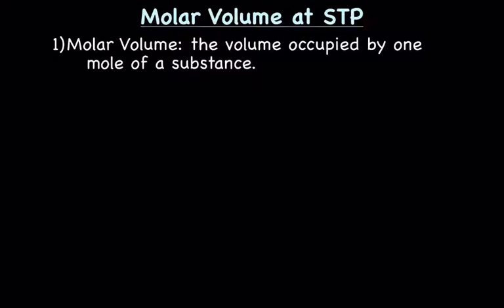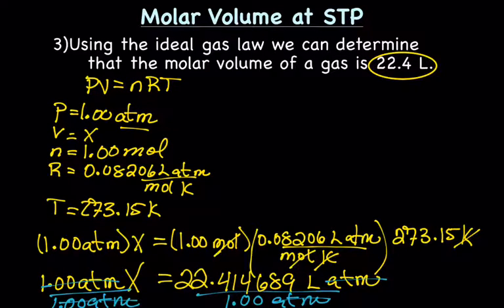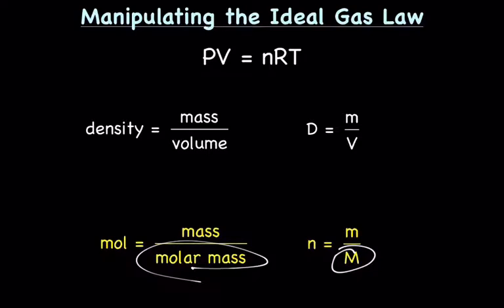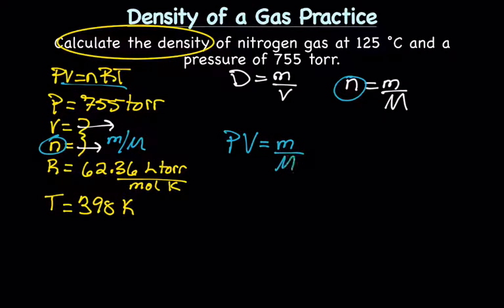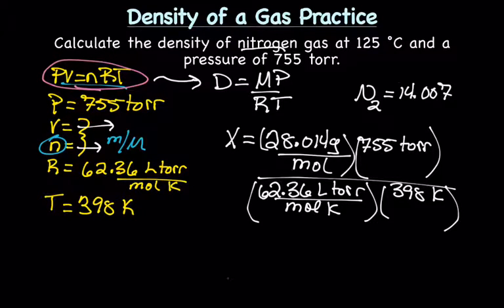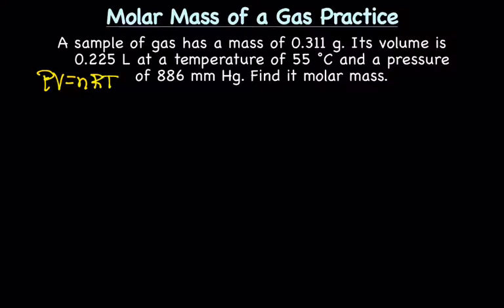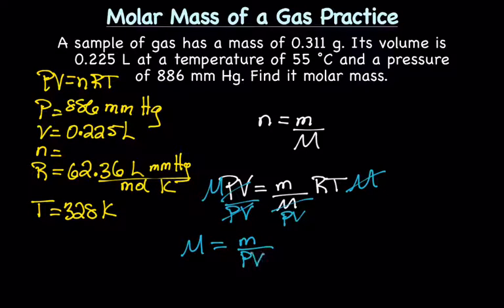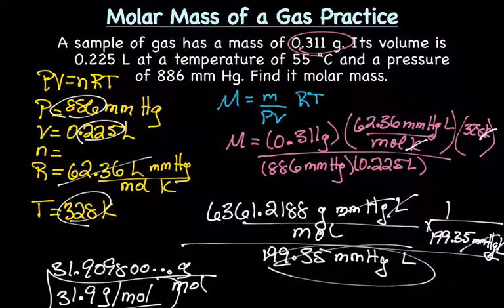Applications of the Ideal Gas Law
In this lecture we will learn how to manipulate the ideal gas law to calculate the molar mass and density of a gas.

AP Chemistry